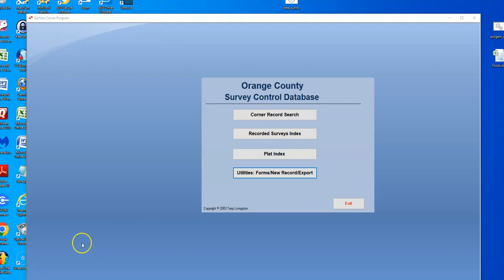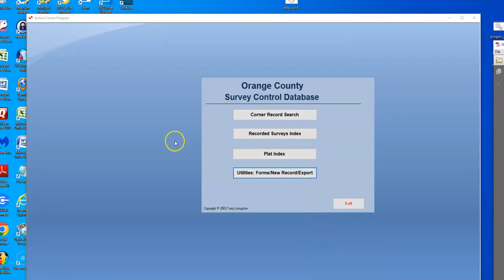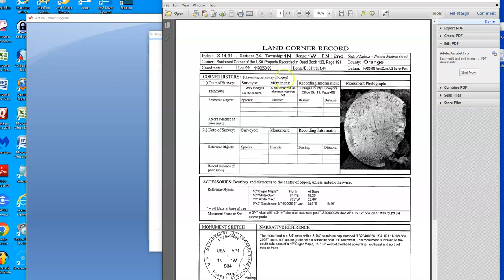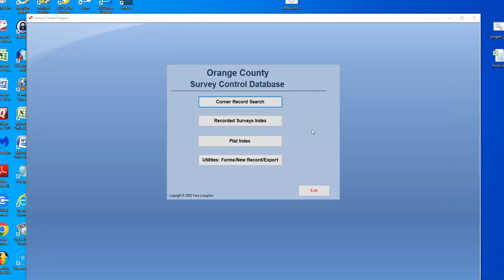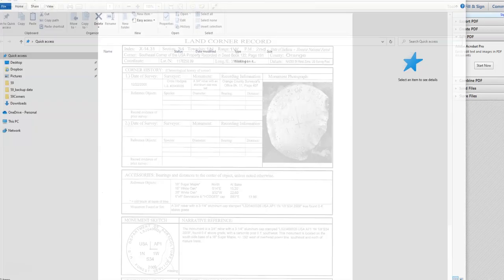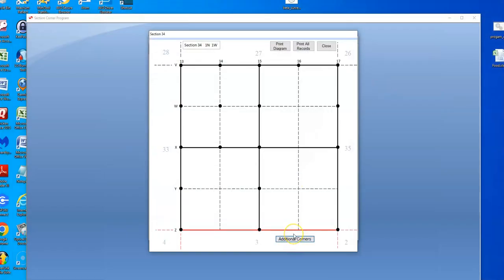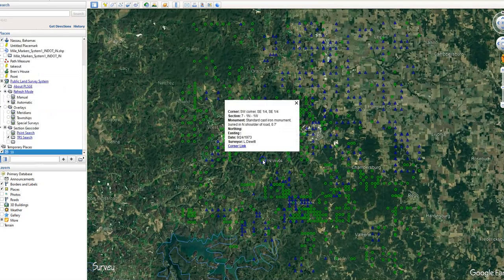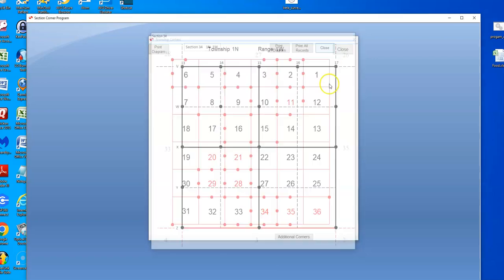Real example entering non PLSS Corners in database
Real world example or entering non PLSS corner in database